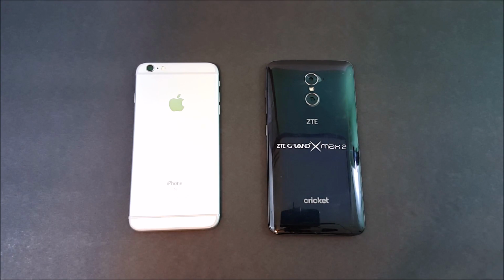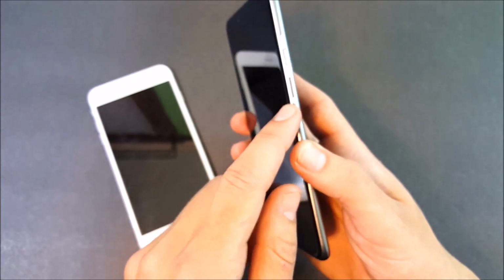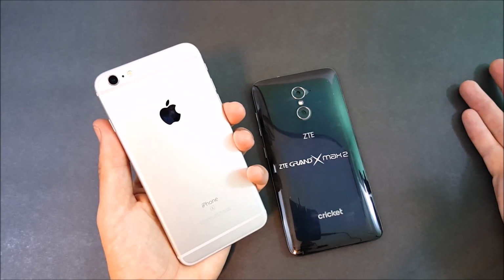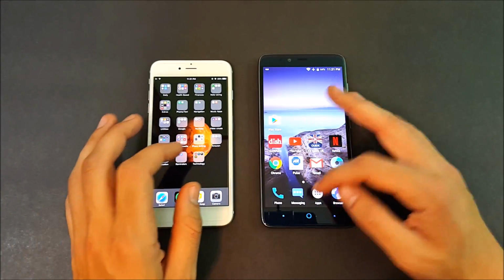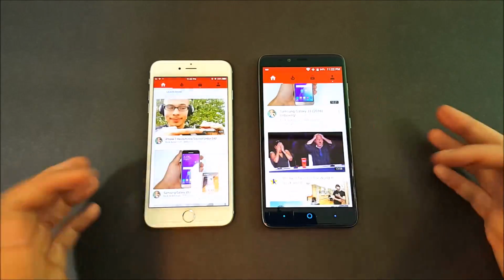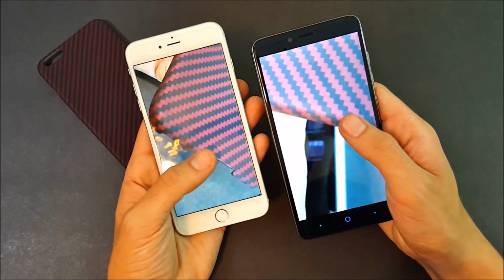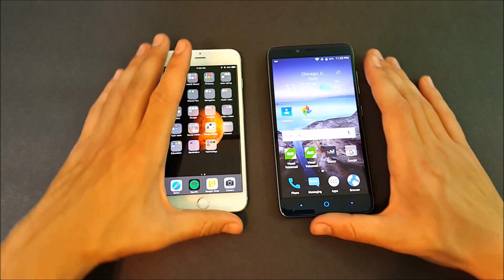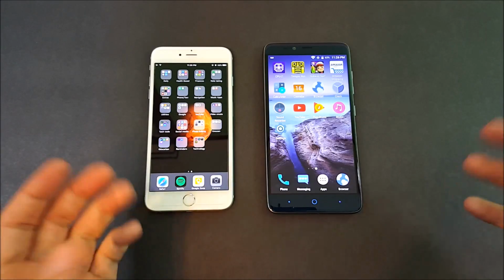iPhone 6S Plus vs ZTE Grand X Max 2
iPhone 6S Plus vs ZTE Grand X Max 2! In this video we take the iPhone 6S Plus and put it up against the ZTE Grand X Max 2 for Cricket. Both of these devices are available for cricket wireless, but with many similar specifications yet very different price points. The intentions of this video is helping to determine which one these devices might be the better fit for your life. Share any questions, feedback, thoughts, ideas, that you may have concerning these devices down below in the comment section.